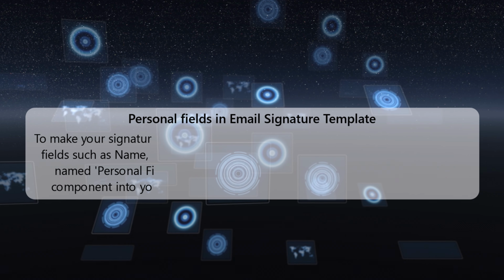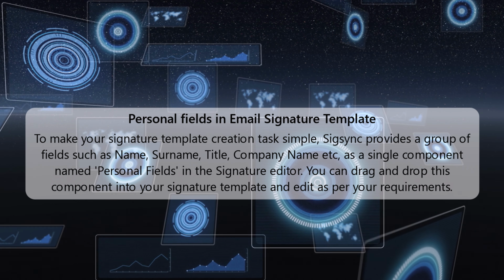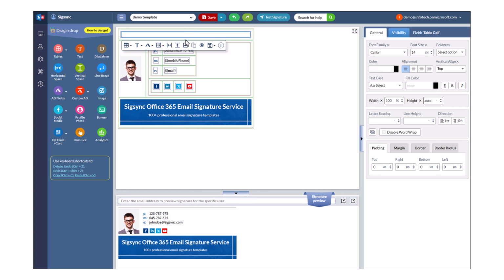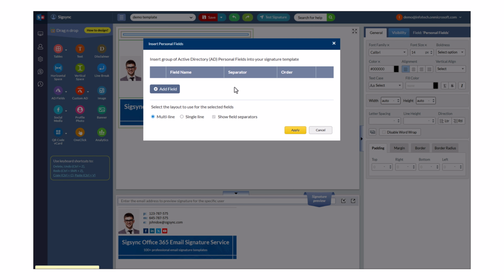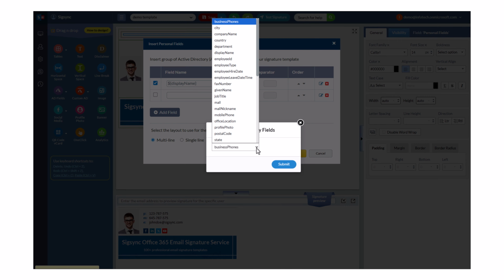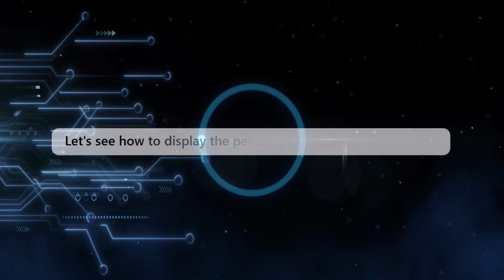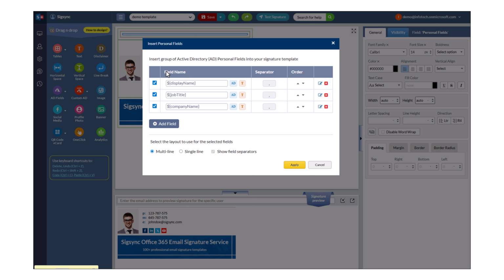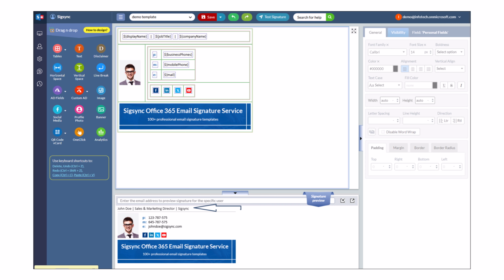How to add personal fields in an email signature template?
In this video, you’ll learn how to personalize your email signature templates using the Sigsync Signature Editor by adding fields such as Display Name, Job Title, and Company Name. The tutorial covers how to insert Azure AD fields, modify or remove them as needed, and choose between single-line or multi-line layouts. You’ll also see how real-time preview helps you instantly visualize changes. This guide is perfect for IT administrators and users responsible for managing organization-wide email signatures with a professional and consistent format.